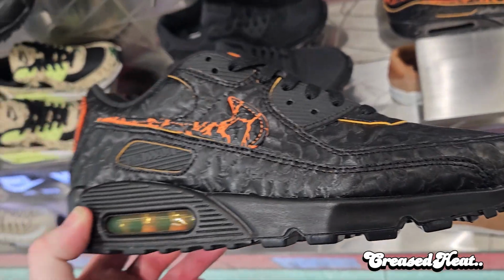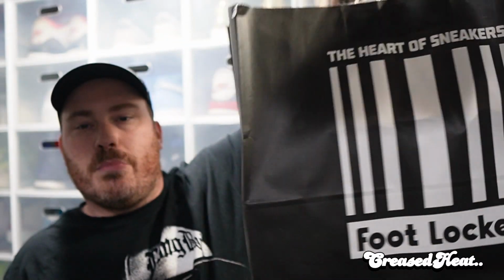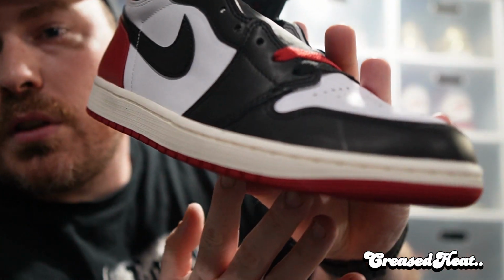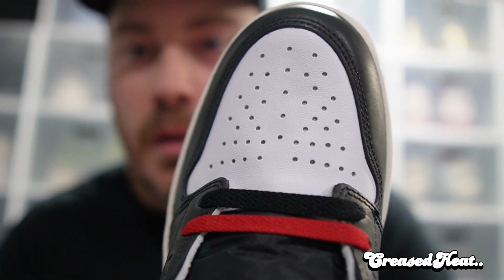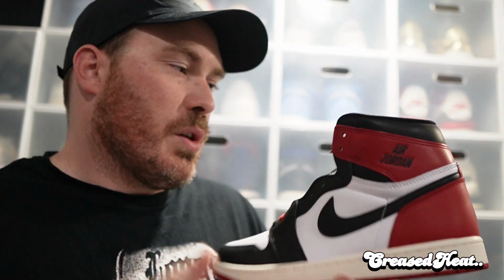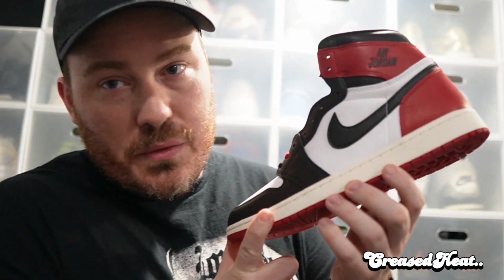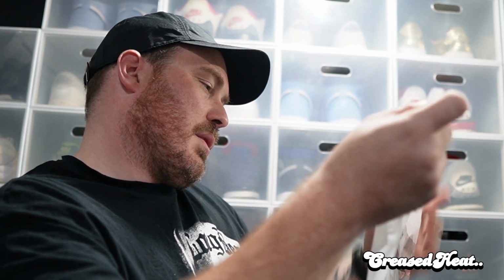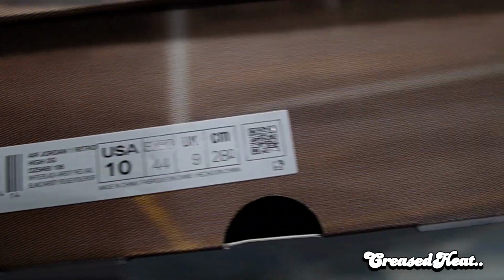These are better than the Lost & Founds!!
They were meant to come out last year and there was 0 hype for them. Then they were overshadowed by the 85 BRED's..

But these here are actually incredible and I think maybe even better than the original lost and founds.

Hosted by MITUS and produced by Fume Raider ENT.

Soundtrack by @RorksDrift

This is Creased Heat.